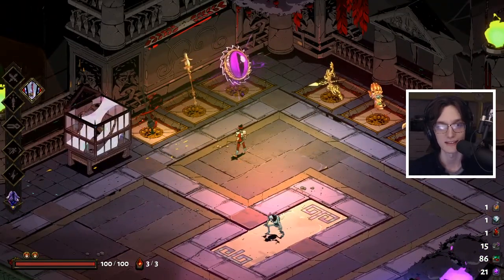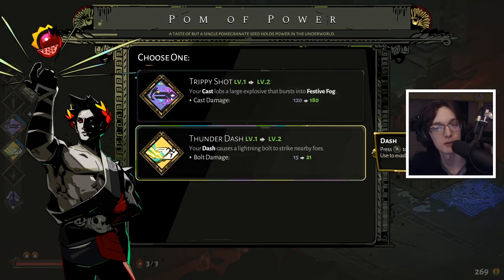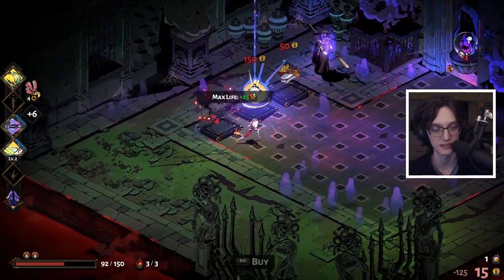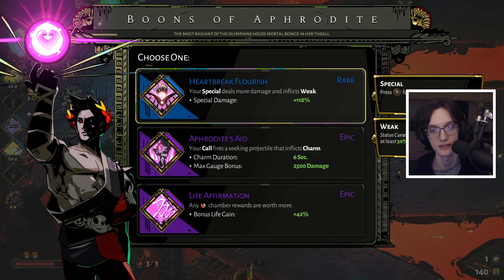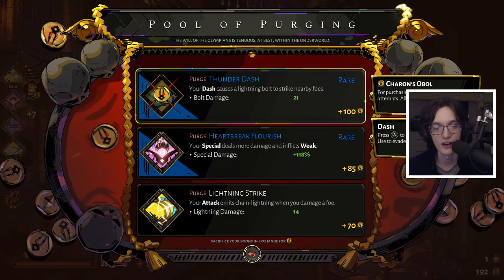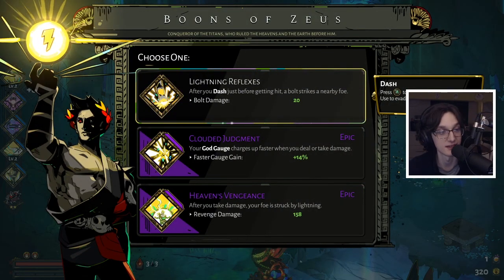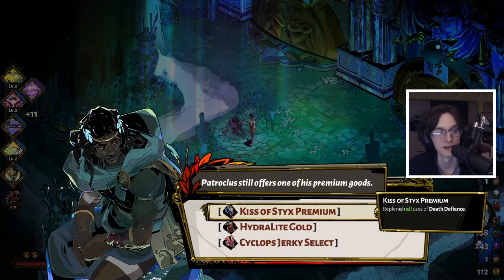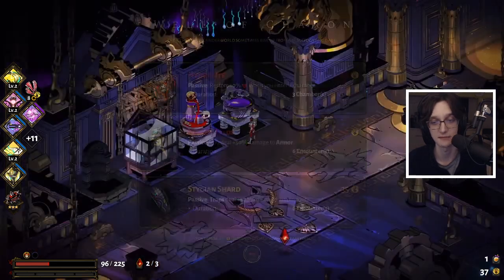Adrian Plays | Hades | #1 [Twitch VoD]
There isn't a #2 planned, but just in case there is one in the future, I called this #1 :)

Feel free to follow on Twitch to catch me live next time

WHAT IS TGO?
The Gaming Observer is a daily news show, celebrating video games in under 5 minutes. It is a family friendly and positivity-first program hosted by Adrian Simple. Most listeners tune in via Amazon Alexa, utilizing the "Flash Briefing" feature, but it is also available via podcast hosts and YouTube.

The regular show occurs Mon-Fri, with weekends being dedicated to non-news segments. Following every show is the TGO After-Show, where Adrian goes unscripted and talks about whatever is on his mind.

WHERE TO LISTEN
Alexa (US Locale)
Any other podcast host!